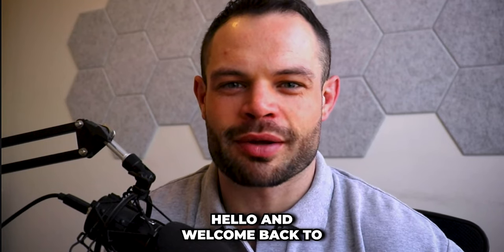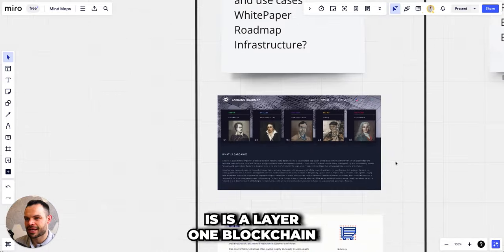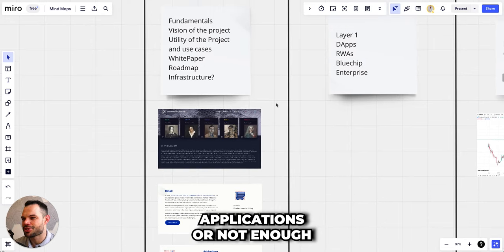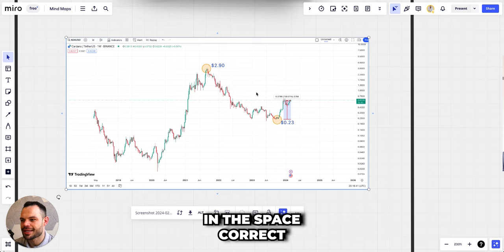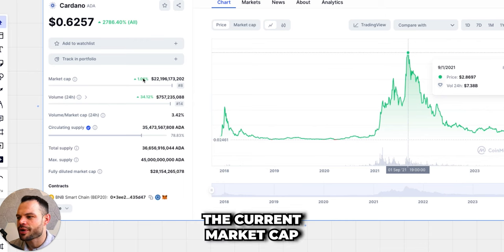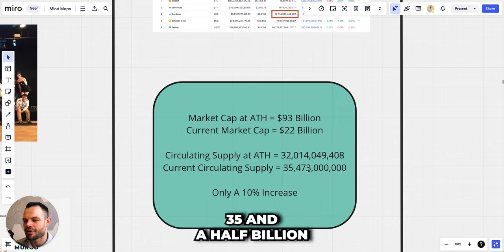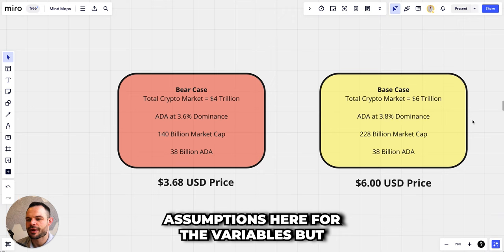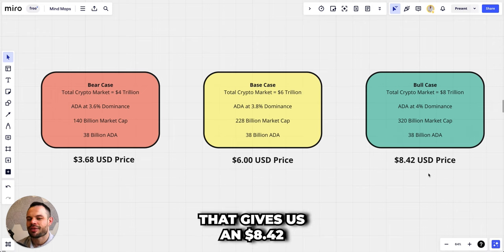Cardano Price Prediction 2025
In this video for our "Cardano Price Prediction 2025," we delve into the future of Cardano (ADA), one of the most promising and research-oriented blockchain projects in the cryptocurrency space. As we approach 2025, understanding the potential trajectory of Cardano's price becomes increasingly important for investors and enthusiasts alike.

Through detailed analysis, we examine the key factors that are likely to influence Cardano's value in the coming years, including technological advancements, market trends, adoption rates, and broader economic conditions.We provide insights into the development roadmap of Cardano, its growing ecosystem, and how these elements might impact its market position and price by 2025.

Join us as we explore various scenarios and provide an informed prediction for Cardano's price in 2025.